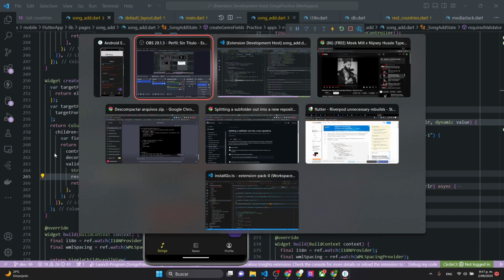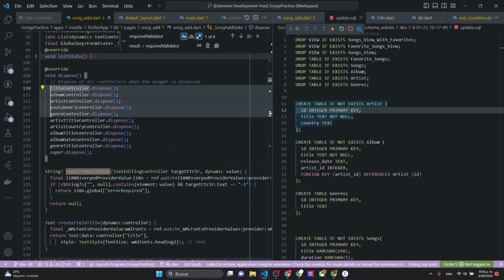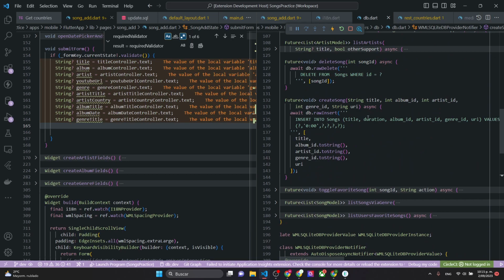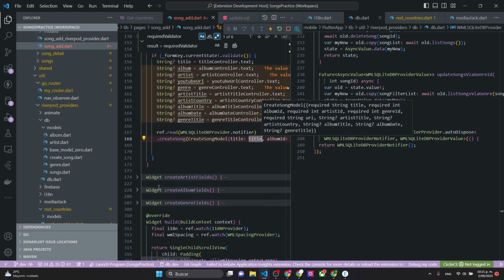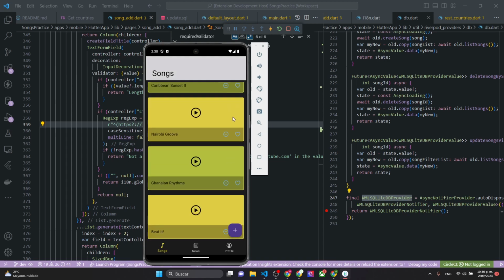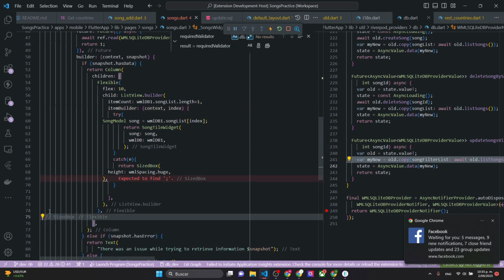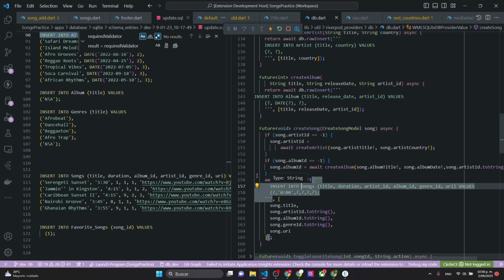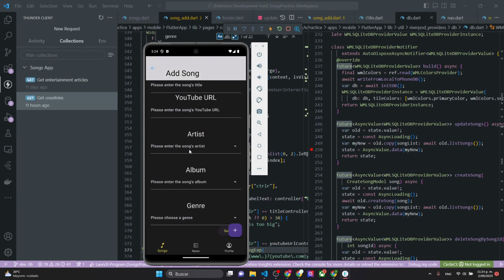Flutter Songs App Part 11E: You wont believe I added this song to the app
In this video with flutter
* we create several methods to update the DB with the appropriate records